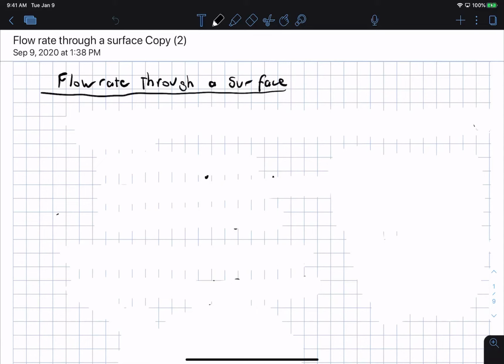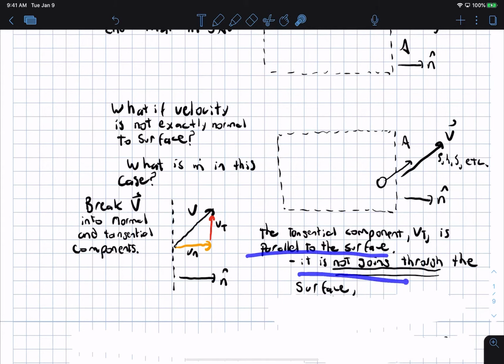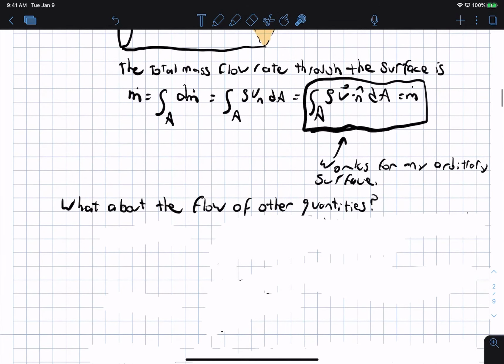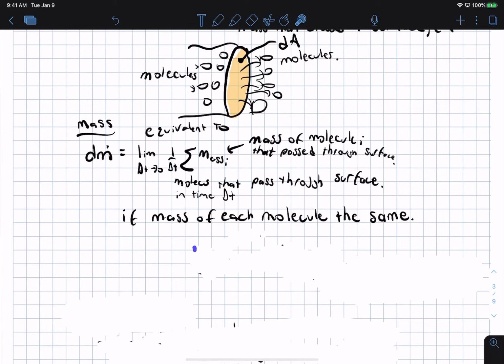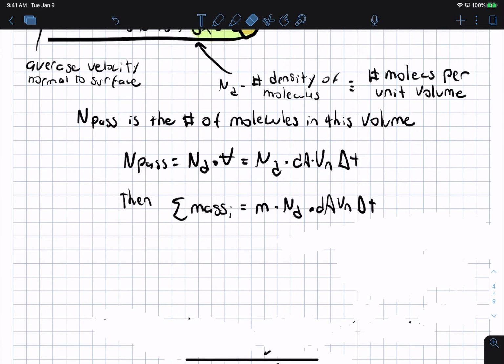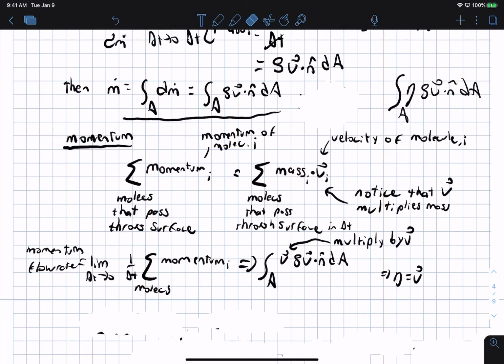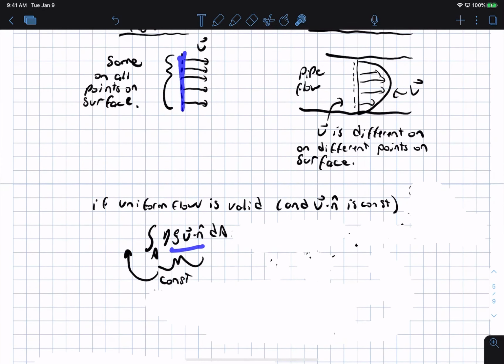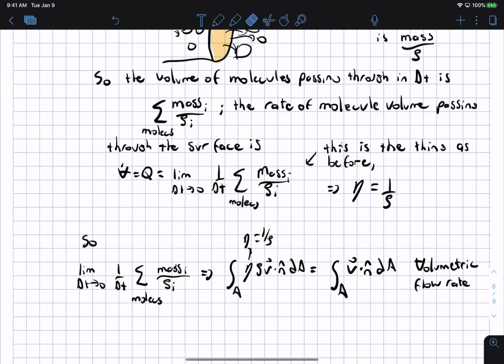Flow Through a Surface